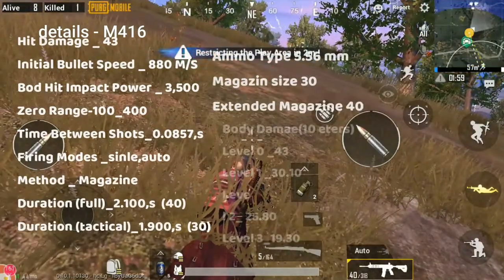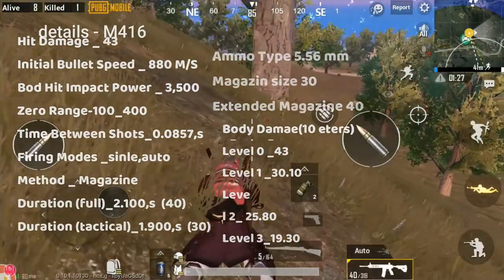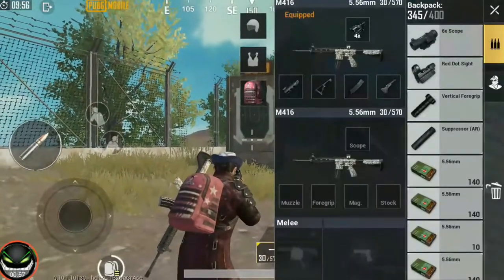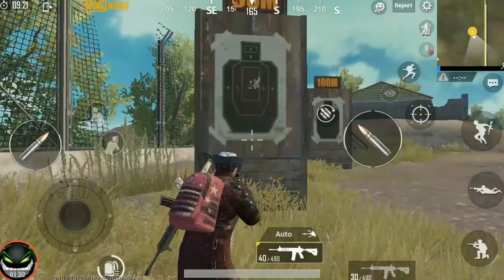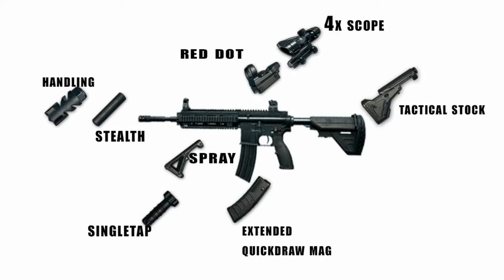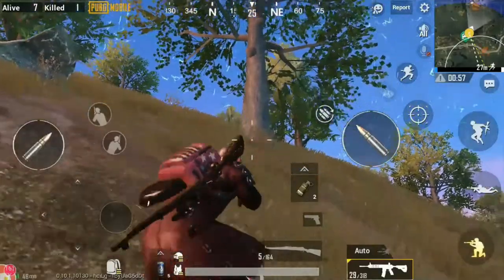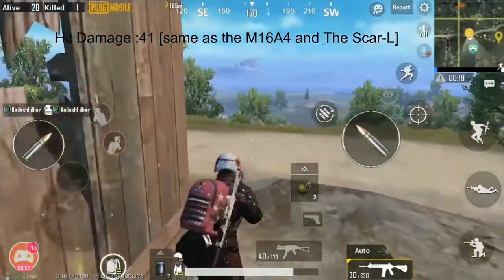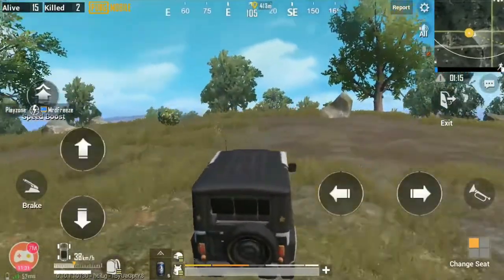how to use properly use the m416 in Tamil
how to use properly use the m416